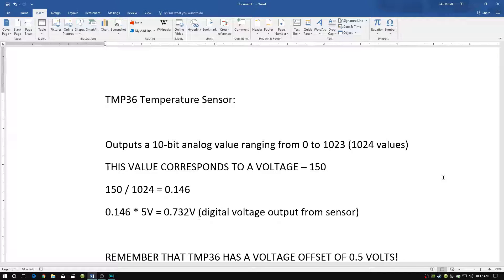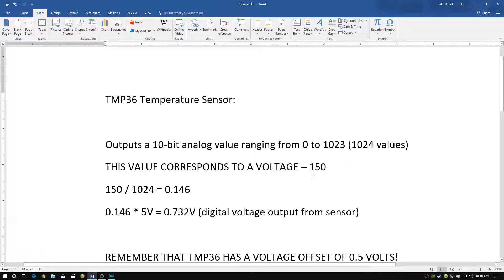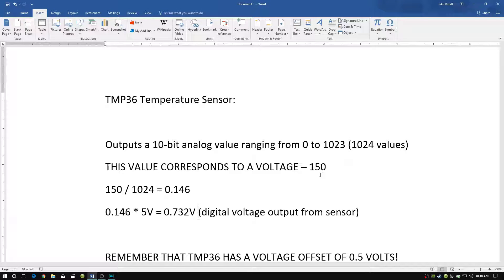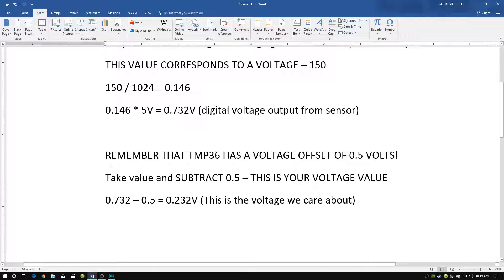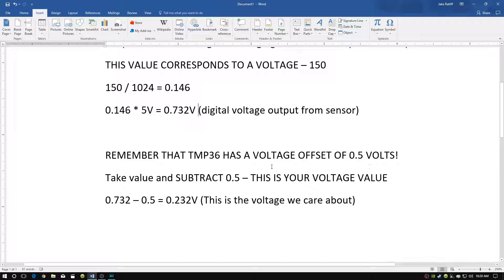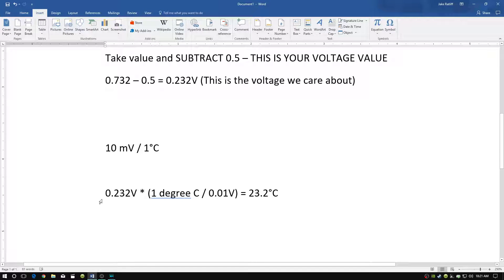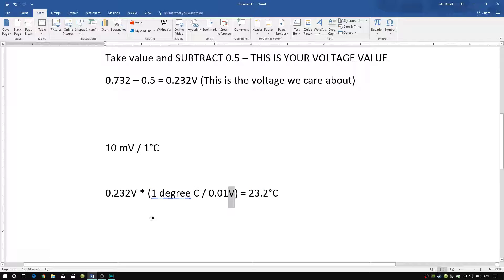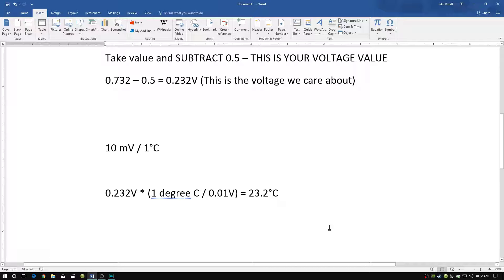HOW TO CONVERT ANALOG TO TEMPERATURE ON TMP36 TEMPERATURE SENSOR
How to convert the analog output from a TMP36 temperature sensor into a digital voltage and then into an accurate temperature reading in degrees celsius.